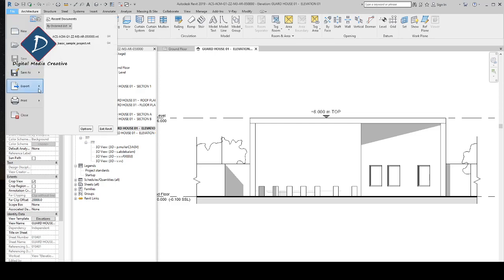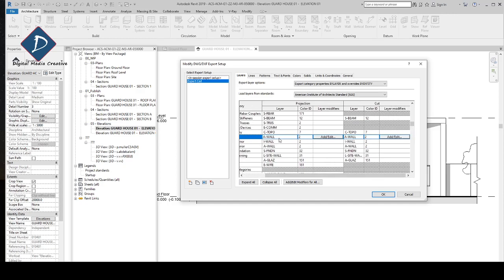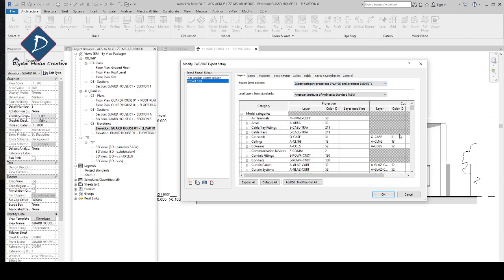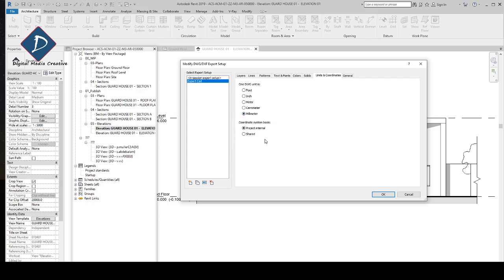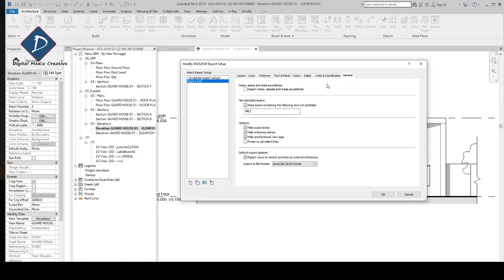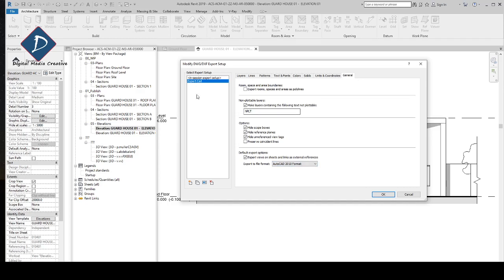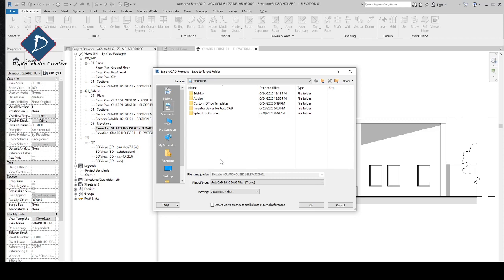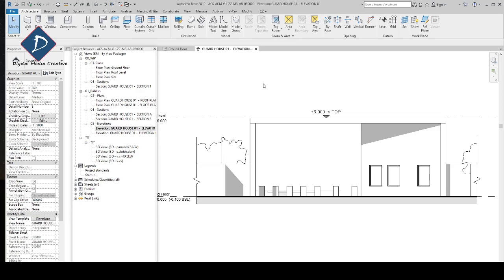🆕exporting Cad & Dwf Settings In Revit 2019.1 👉 Export Setting In Revit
to learn about exporting cad & dwf settings in revit 2019.1 check out: 🏽👉🏾

The video is showing exporting cad & dwf settings in revit 2019.1 but also try to cover the following subject:
-export setting in revit
-cad export setting
-DWF export settings

So you want to find out more about exporting cad & dwf settings in revit 2019.1, I did too and here's the the video I made.
exporting cad & dwf settings in revit 2019.1 interested me so I did some research study and published this to YT .

Now that you have watched our YouTube video regarding exporting cad & dwf settings in revit 2019.1 did it helped?
Please 'like' the YT vid to assist your friends looking for export setting in revit or cad export setting :)